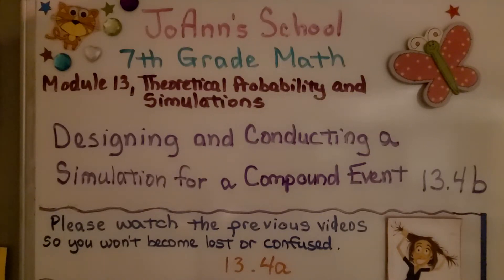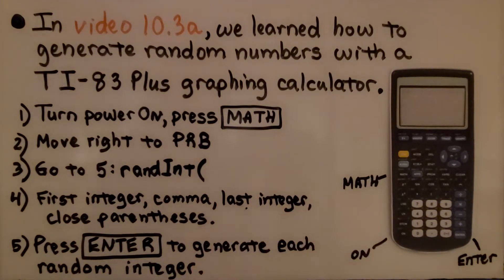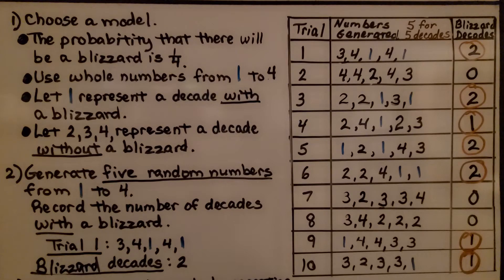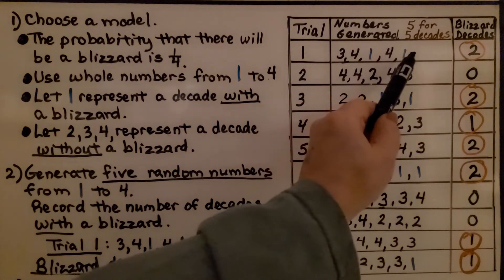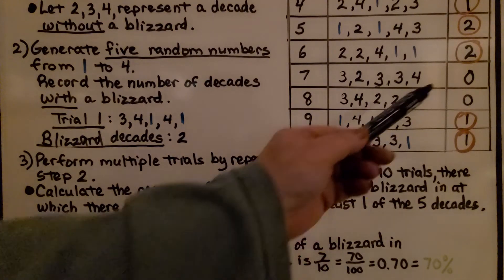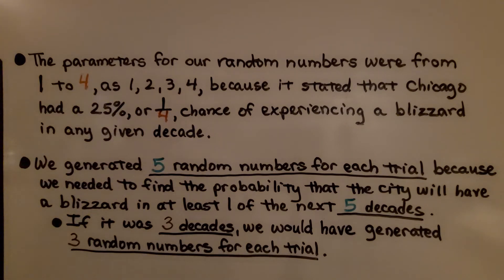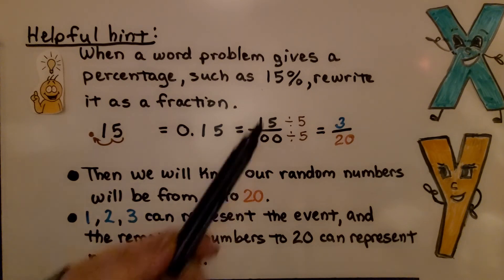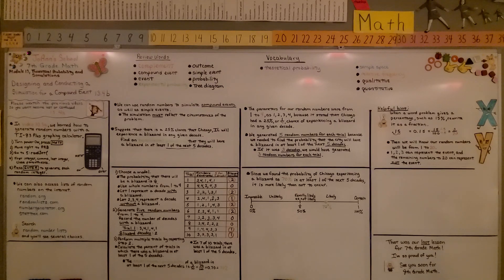7th Grade Math 13.4b, Designing and Conducting a Simulation for a Compound Event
We can use random numbers to simulate compound events as well as simple events. The simulation must reflect the circumstances of the problem. We show a walk-through of designing and conducting a simulation for a compound event with a table.  We show how to know which numbers to generate, and how many we need to generate for each trial.  When a word problem gives a percentage, we rewrite it as a fraction to know our random numbers, so we know which can represent the event and which can represent not the event.

Language: ‎English
2018 copyright
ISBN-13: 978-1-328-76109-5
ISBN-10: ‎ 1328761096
Item Weight: 2.4 pounds
Paperback: 560 pages
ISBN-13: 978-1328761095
Product dimensions: 8.5 x 1.07 x 1.12 inches
Reading level: 12 - 13 years